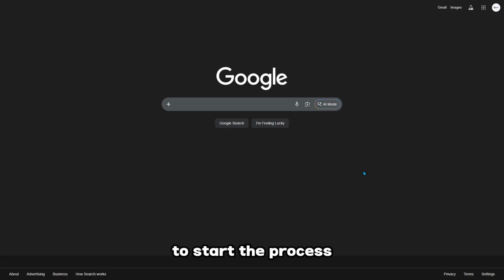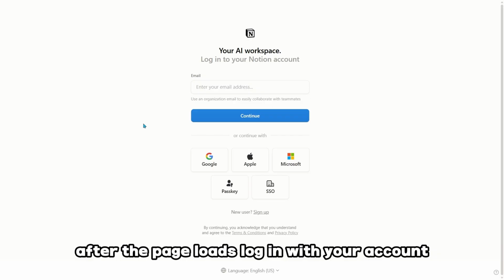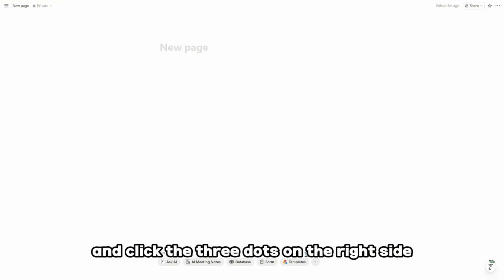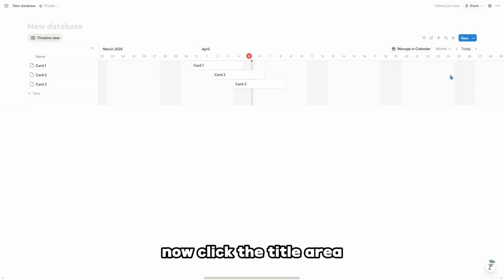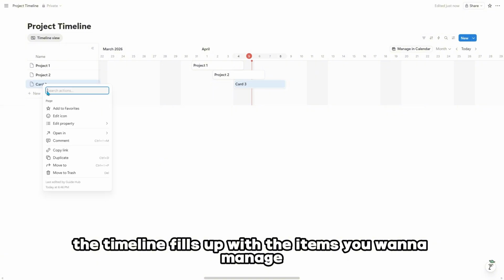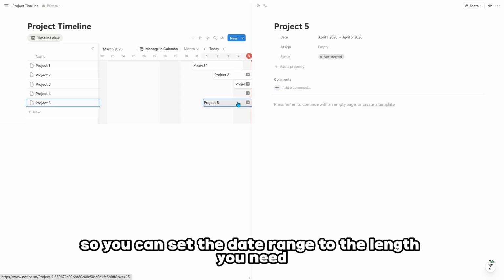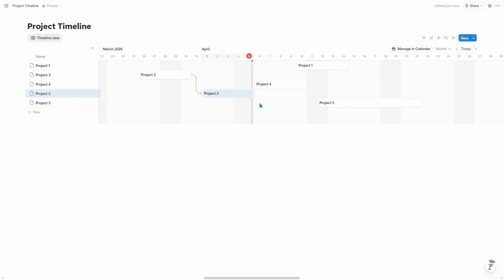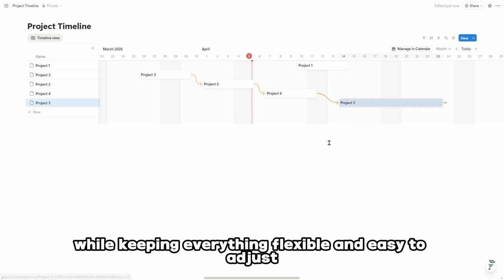How To Make a Timeline in Notion (𝟮𝟬𝟮𝟲) | 100% WORKS | NO Yapping, To The Point! | FAST & EASY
(2026) Learn How To Make a Timeline in Notion in this video (UPDATED FULL GUIDE) | NO Yapping & To The Point | Timeline in Notion